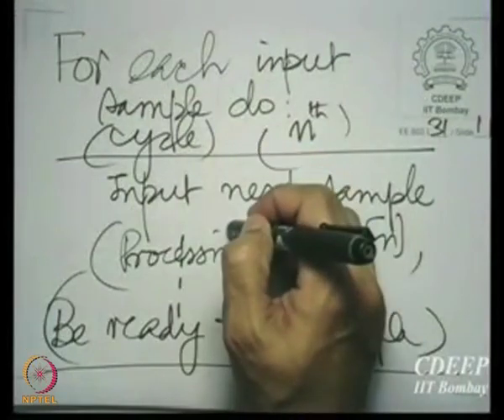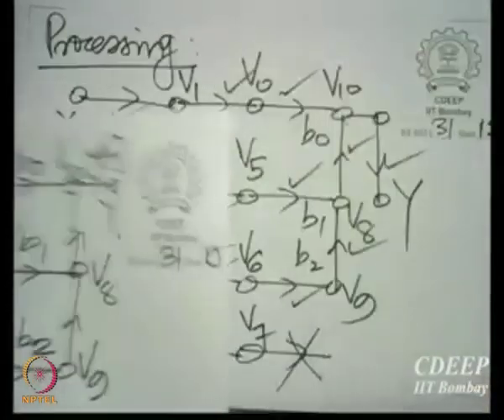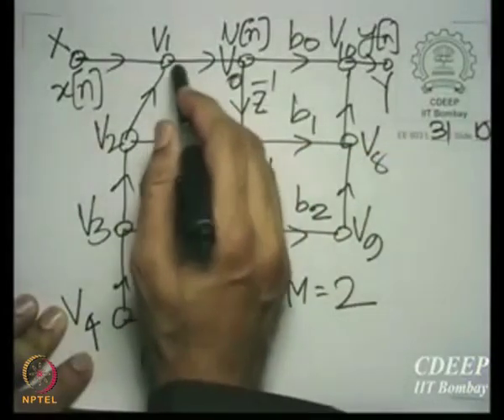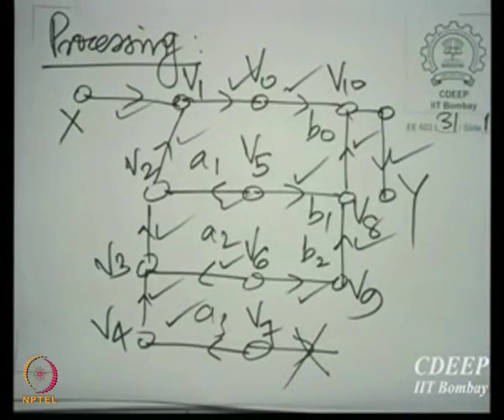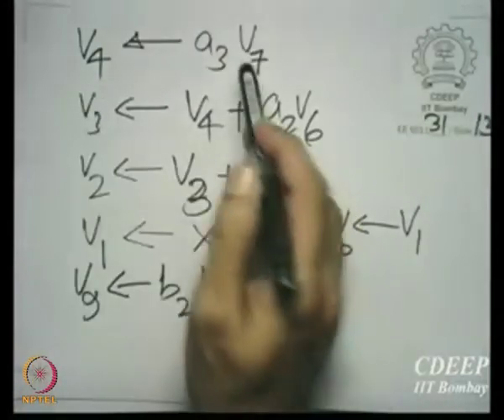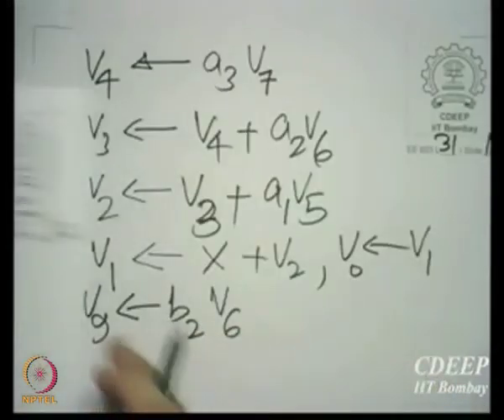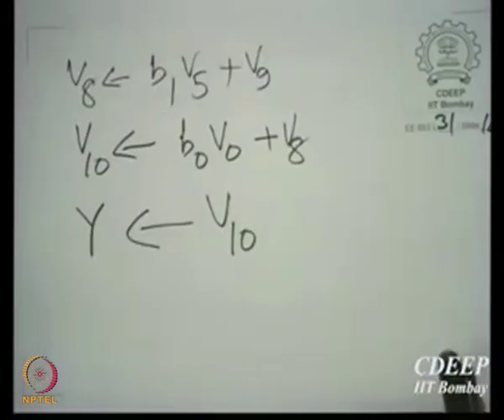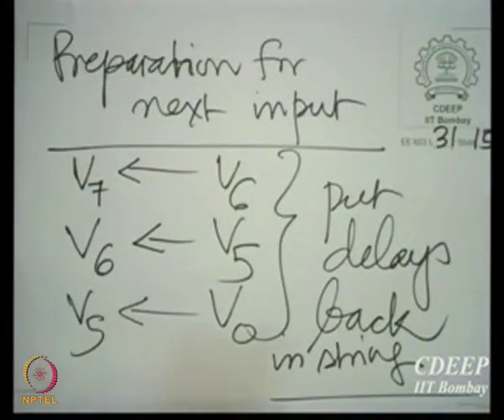Lecture 31B: Comprehension of Signal Flow Graphs and Achievement of Pseudo Assembly Language Code.